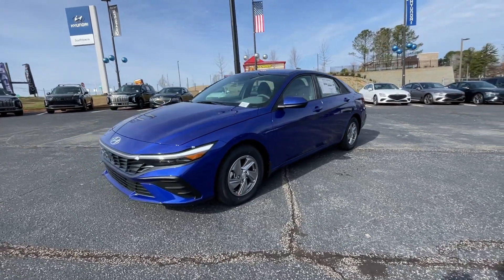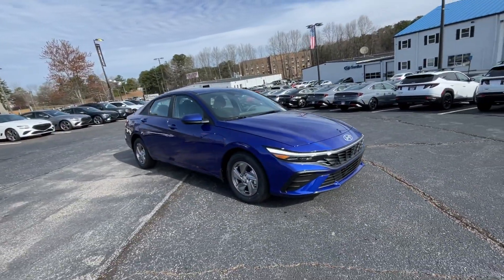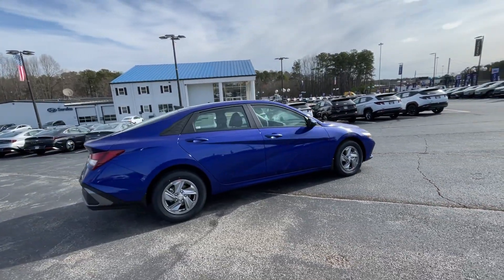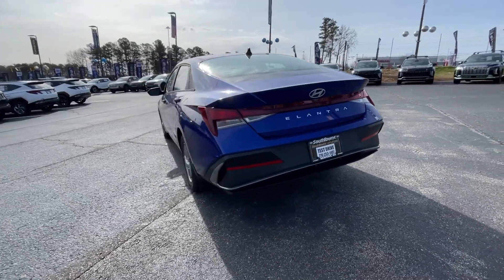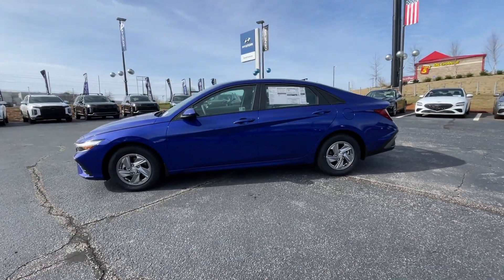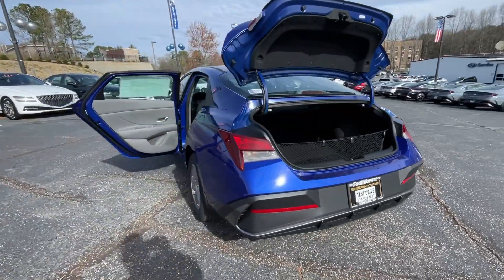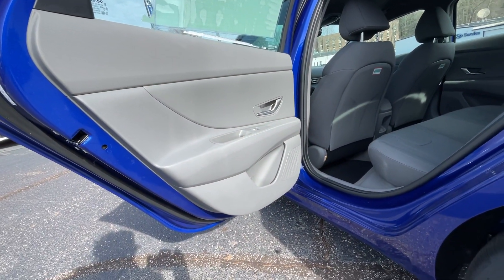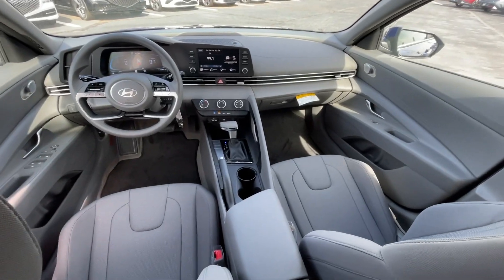2024 Hyundai Elantra Newnan, Peach Tree, Carrollton, Grantville, Palmetto, GA 2D5554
Intense Blue New 2024 Hyundai Elantra SE available in Newnan, Georgia at  at Southtowne Hyundai Newnan. Servicing the Peach Tree, Carrollton, Grantville, Palmetto, GA area.

800 Bullsboro Dr.

2024 Hyundai Elantra SE Intense Blue 4D Sedan FWD IVT I4brbrNEW- $1250 MUST FINANCE WITH HMFC Prices do not include government fees which include tax tag and title. All prices Include all available discounts and rebates. Specifications and availability subject to change without notice. See dealer for most current information. **Consumer must print and present prior to purchase for discounted price.**Employees and their family members are excluded from special pricing discounts**. Priced units must be in-transit or in stock to qualify. Special order location fees for special request units have a $1500 order fee regardless of distance. All images are for illustrative purposes only actual product may vary see dealer for details or questions. Price does not include tax tag or title fees. Dealer retains all rebates. Not compatible with special APR. Price does includes: $1000 - Retail Bonus Cash. Exp. 02/29/2024